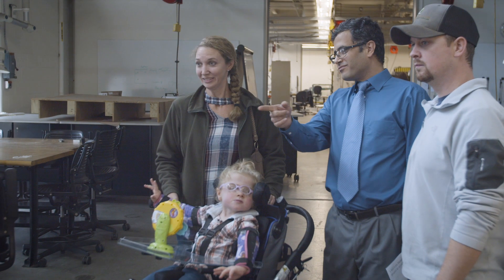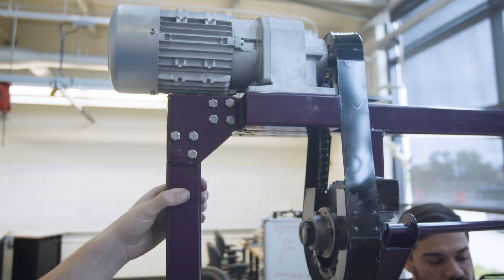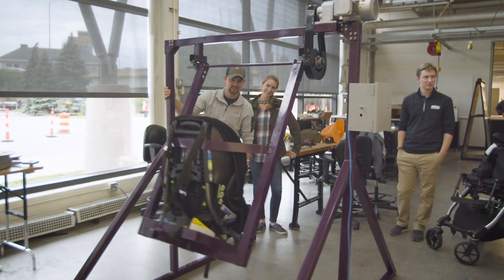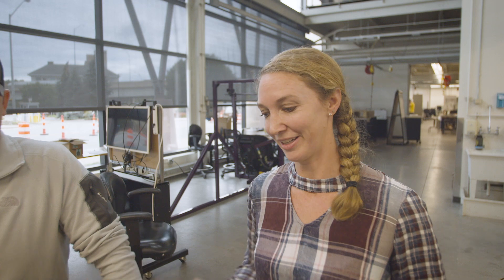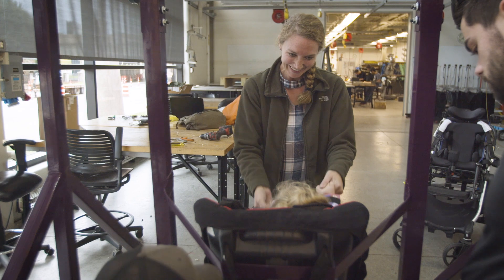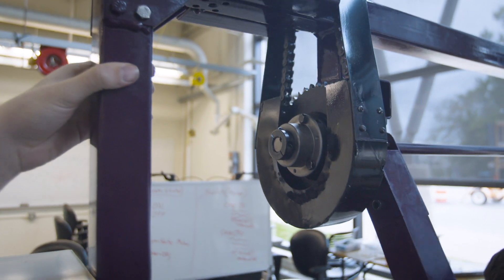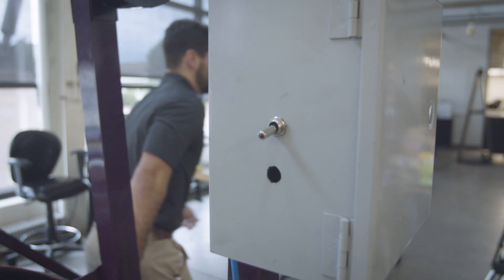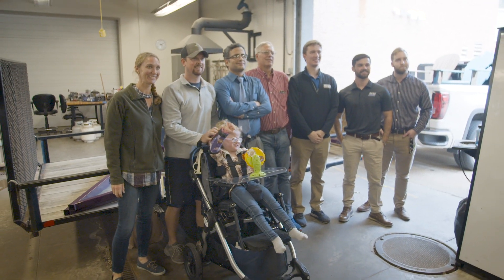Engineering students build swing for local child with special needs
A group of Grand Valley engineering students recently delivered a custom-built electric swing to an area family to help their daughter with special needs.

The students built the specialized swing for Alexis Truax after her mother, Sarah Truax, contacted the School of Engineering after seeing a story on the local news about a similar project.

Sarah Truax said her daughter is soothed by the repetitive motion of swinging back and forth, but pushing a manual swing for hours takes up valuable time that she would normally use doing other things, so an electric swing that doesn’t require pushing is a huge time-saver for the family.

The project was organized by assistant professor of engineering Mahdi Norouzi and students in a machine-design class.

Norouzi said students developed prototypes using grant funding, and built the swing with support from the engineering department.

“When I think of this project, I just think our students did a really excellent job and know that the machine we’ve built will help Alexis for a long time,” Norouzi said. “I’m blessed to have been part of this project and help this family meet their needs.”

Norouzi said the project was inspiring to him, as he has a daughter about the same age as Alexis, and he knows how much time child care taking can take. He also said specialized projects provide unique opportunities for students to take what they are learning in the classroom and put it into practice in the real world.

“This lets students get hands-on with the work instead of just engineering the piece in concept and on paper,” he said.

Connor Green, one of the students involved with the project, said this build was the most significant project he had ever done, especially with challenging electrical controls, but said he learned about advanced concepts and said the experience was fun at the same time.

“When this started off I was most worried about getting a good grade, but seeing the family here picking it up, and seeing how it will help them for several years is a really big personal payoff,” Green said.

David Drogowski, a senior mechanical engineering major, said he has a background in machining and fabrication, so he enjoyed the experience of spending time in the machine shop and learning practical aspects of the build instead of just the design and theory.

“It was great to spend time in the shop and watch our design become a successful reality,” Drogowski said. “Seeing Alexis in the swing today was a super cool experience.”